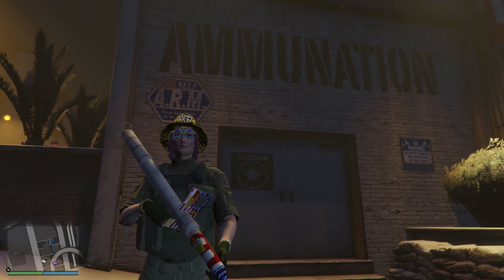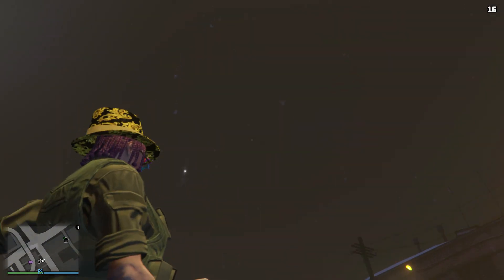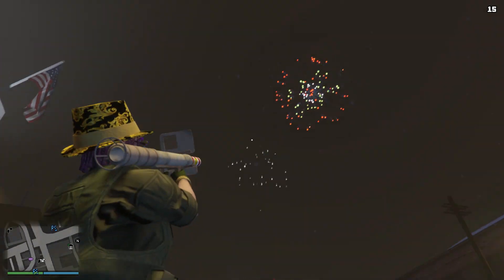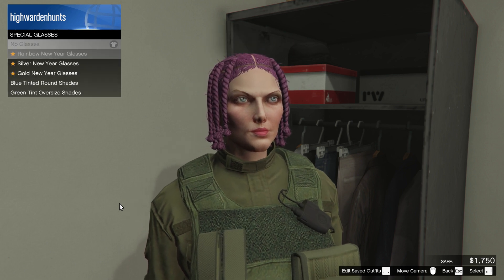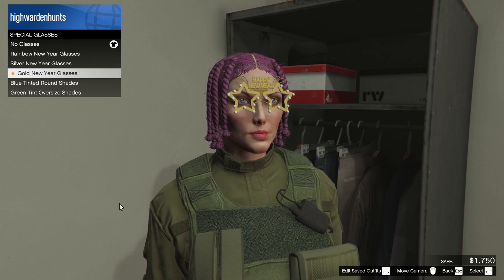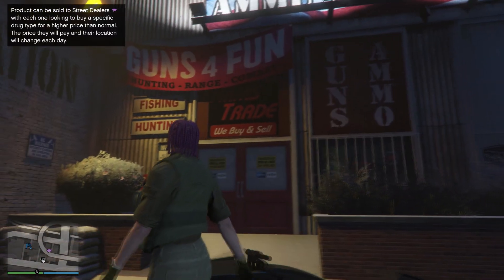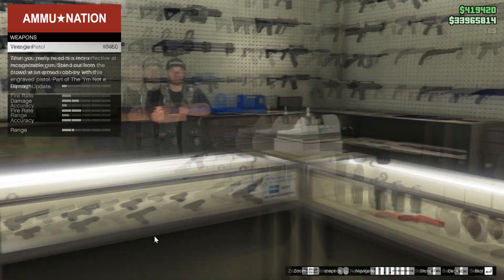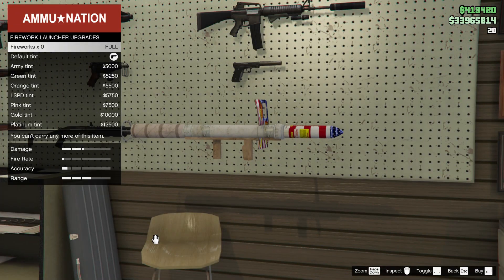GTA Online How to Unlock All New Year's Clothing & Rewards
This is a quick video that will show you what you can unlock including clothing and rewards in GTA Online.

Date: Dec 28th - Jan 4th